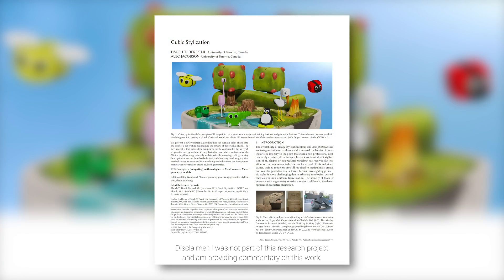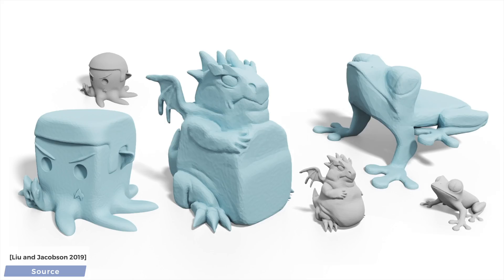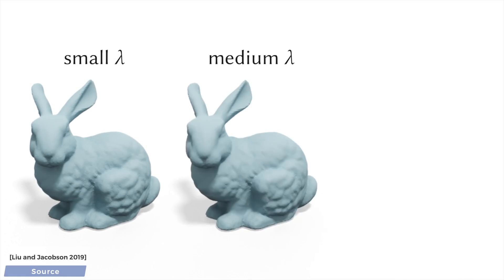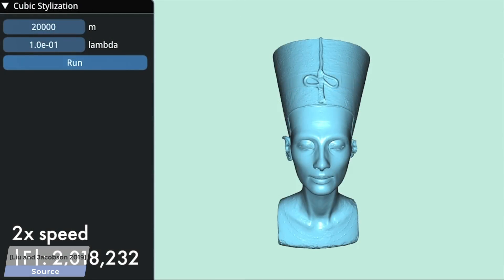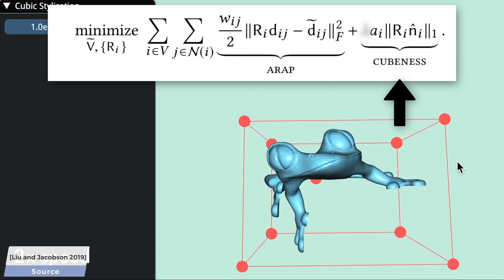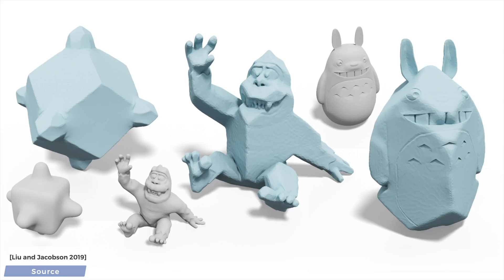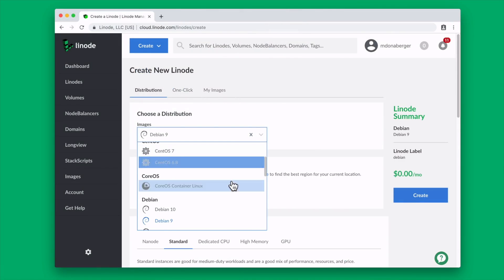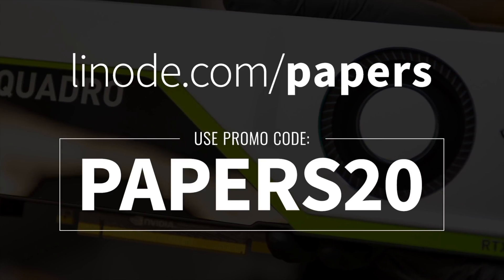Cubify All The Things! 🐄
Erratum: I have misunderstood the "fixing" part. Instead of fixing as in "repairing", it rather fixes regions as in "pinning down" parts of it. (Thank you Liam Appelbe for noting it!)